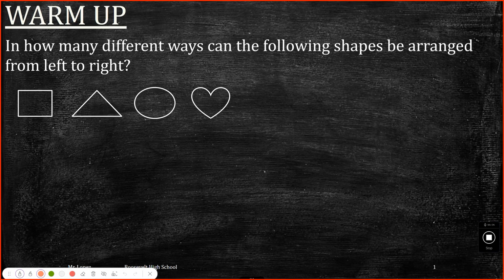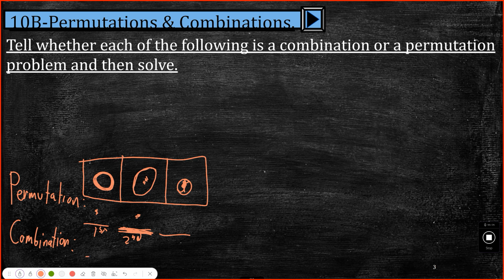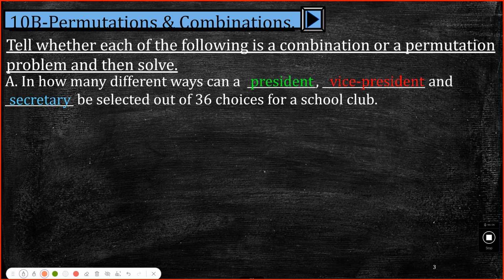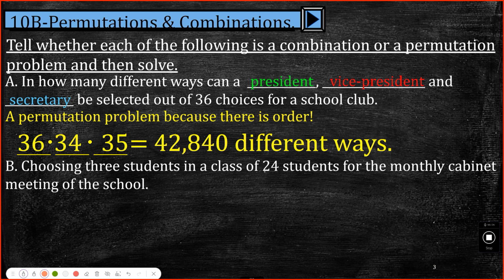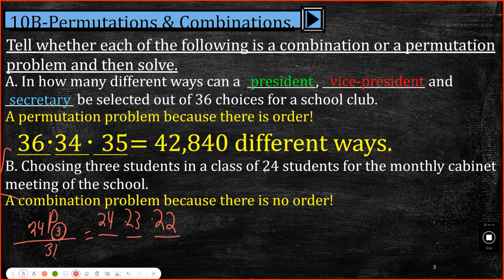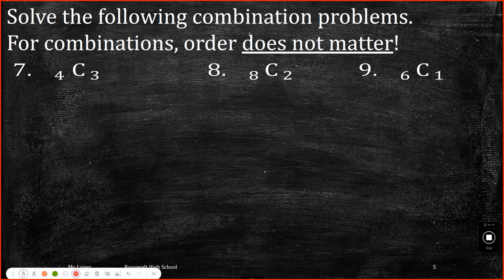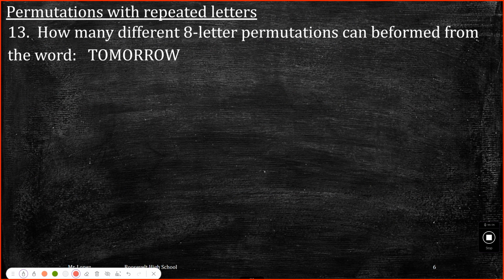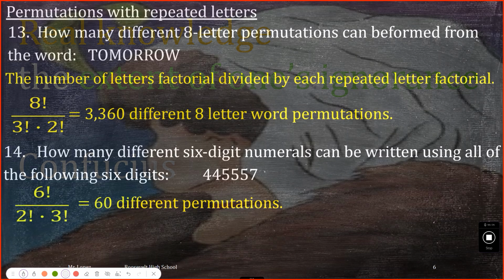Lesson 10B-Permutations and Combinations